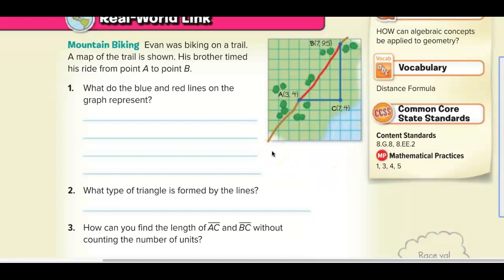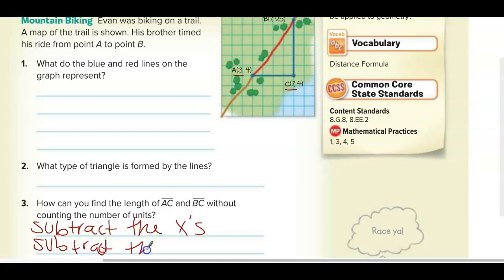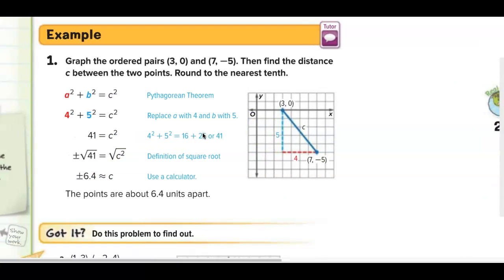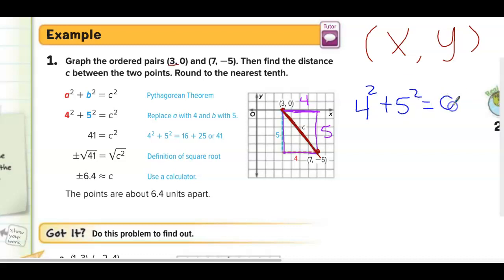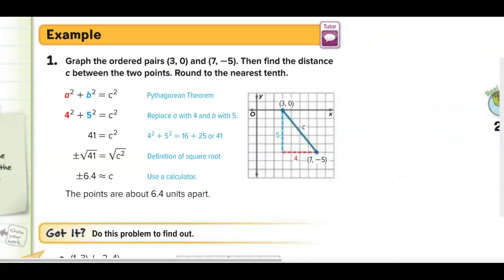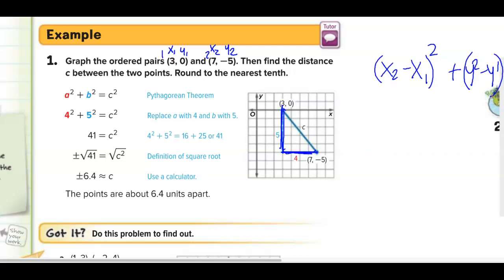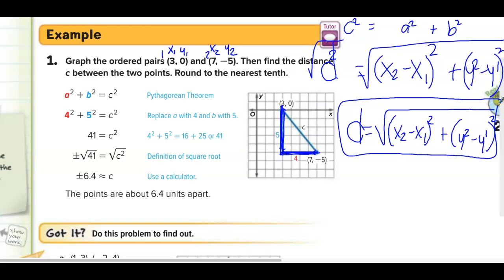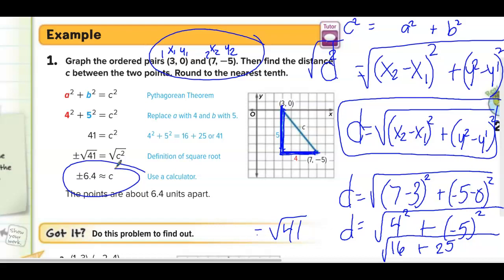Page 431-432- Pythagorean Theorem &7 Distance